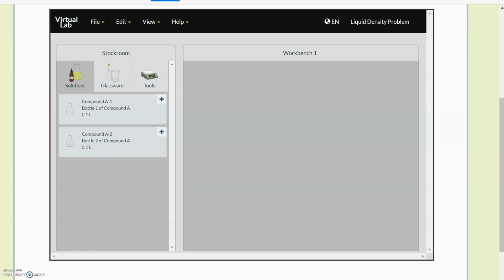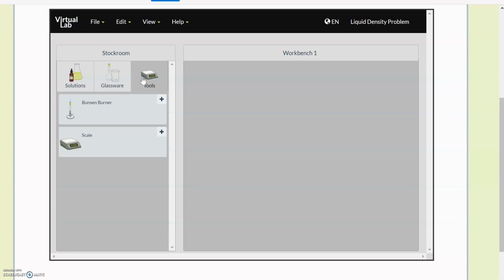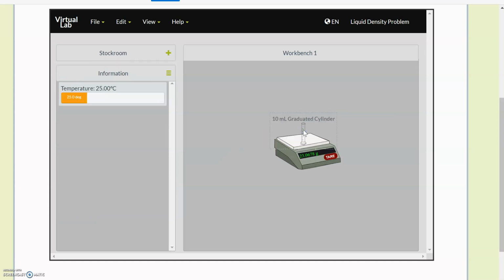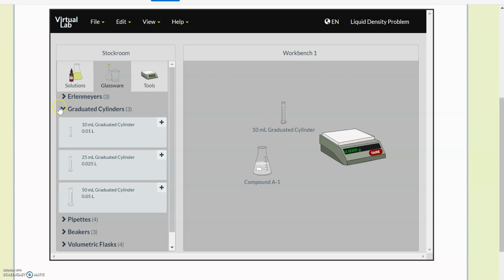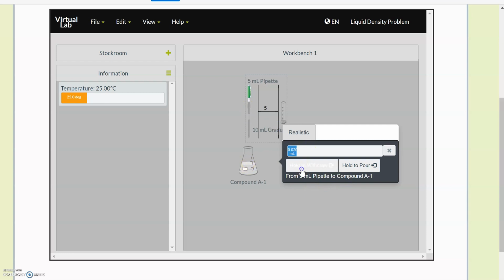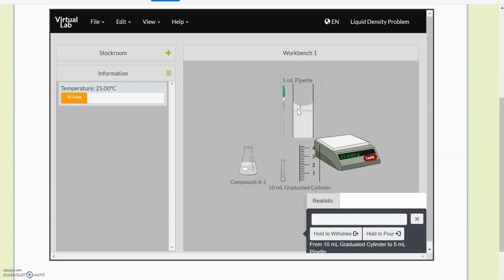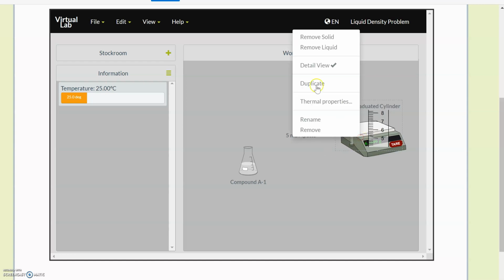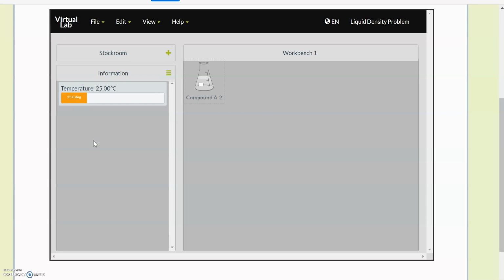How the Lab Works